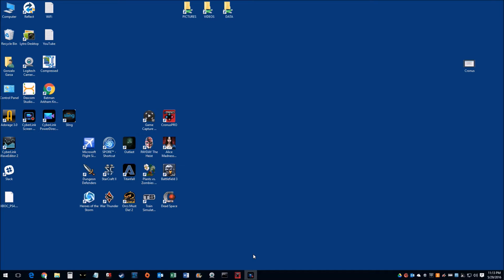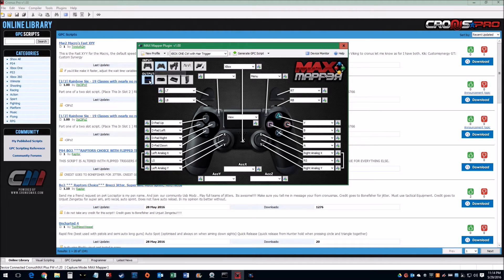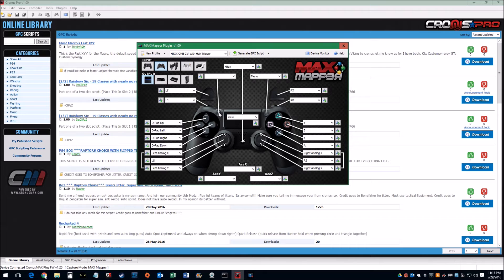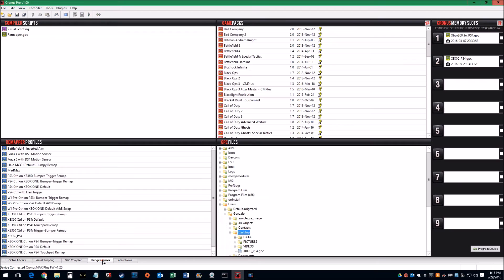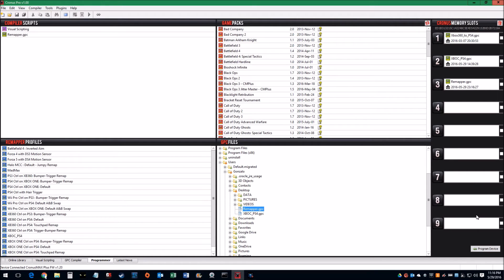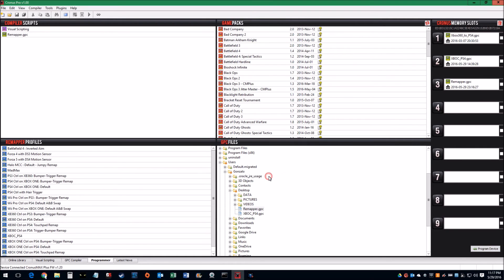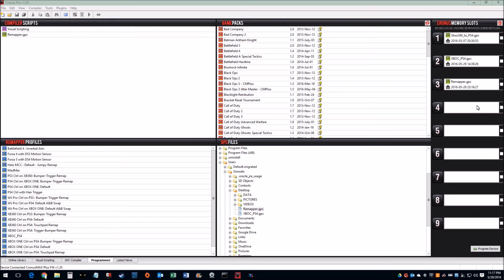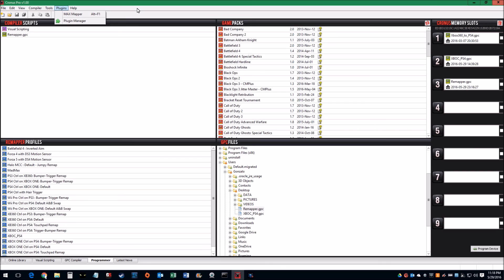How To Use the Cronus Max Software: Xbox Controller to PS4 Console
This video gives you a run down on how to use the CronusMax Pro software, specifically using an Xbox controller with the PS4 system.

If you have any questions about the adapter or software, please post your question in the comments.